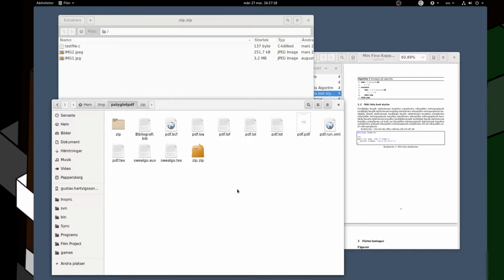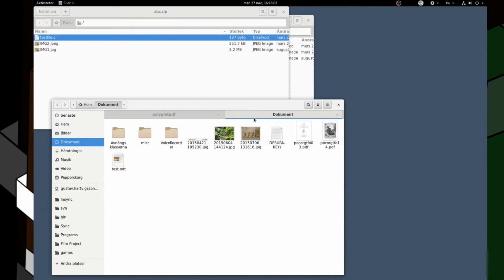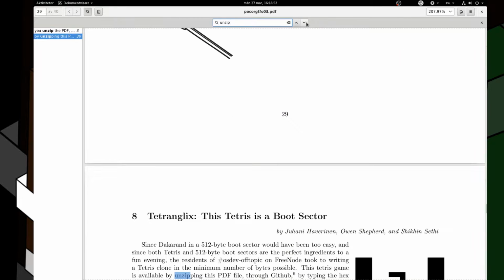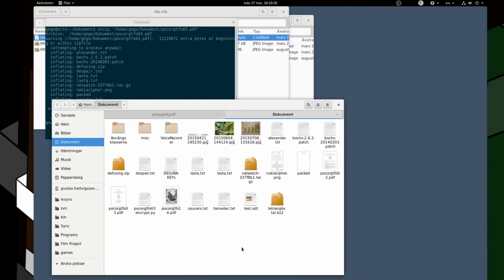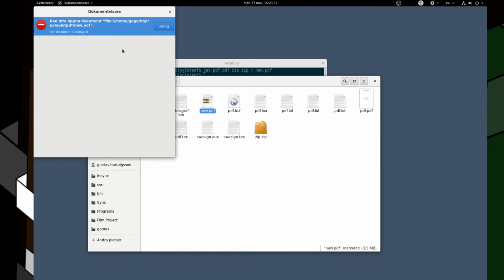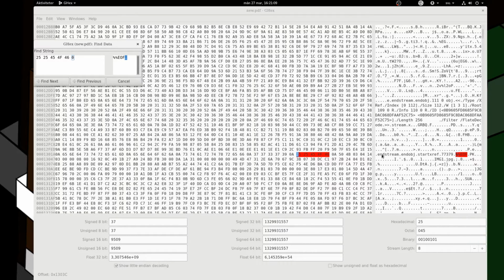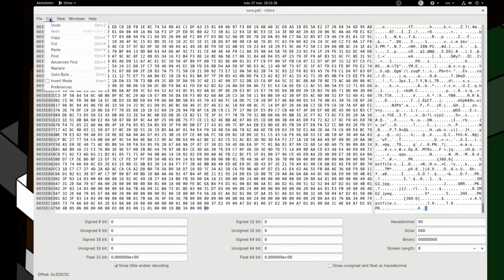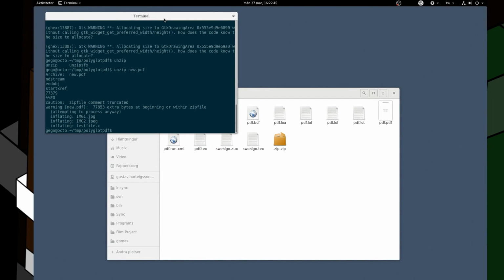[2017 03 27] PoC||GTFO style Polyglot Pdf/Zip file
Showing you how to create those polyglot Pdf/Zip files that the International Journal of Proof of Concept or Get The Fuck You has.